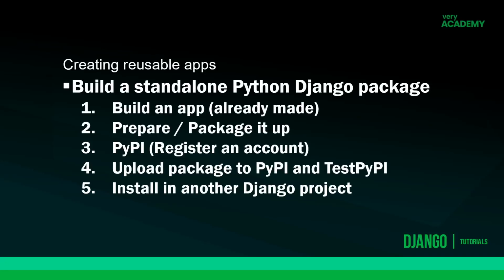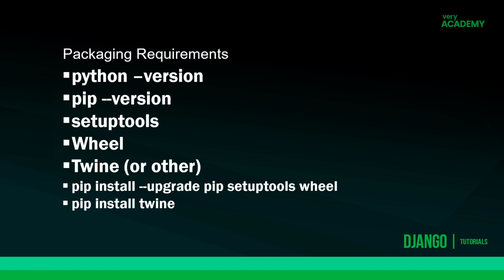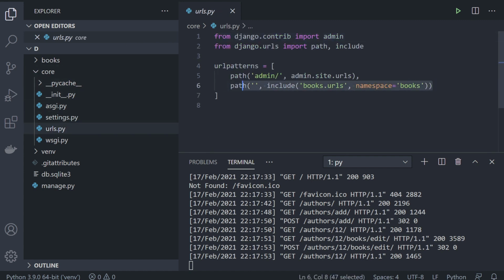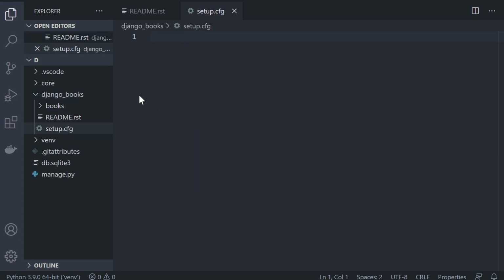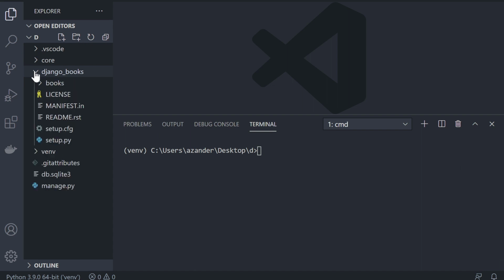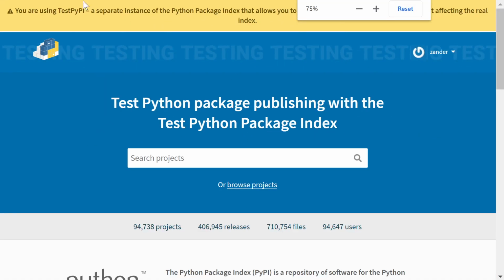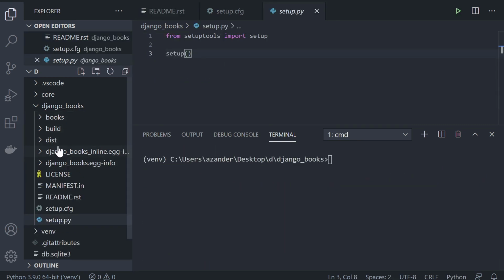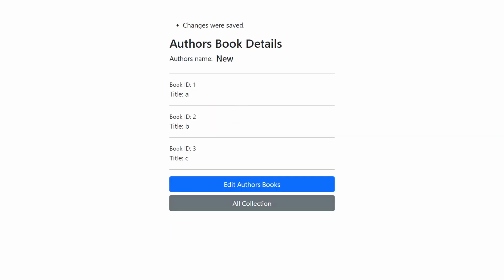Python Django - Create and deploy packages to PyPI - Python Package Index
In this Python Django tutorial we build a standalone Python Django package
(already made), Prepare / Package it up in preparation to upload  to PyPI. We nee to then over at PyPI register an account and then process to upload our package to PyPI and the TestPyPI. Finally we test our package by installing it into another Django project.